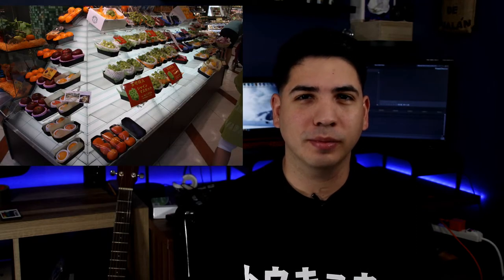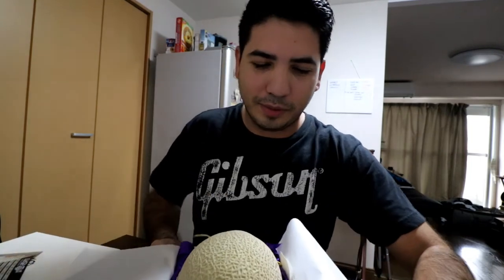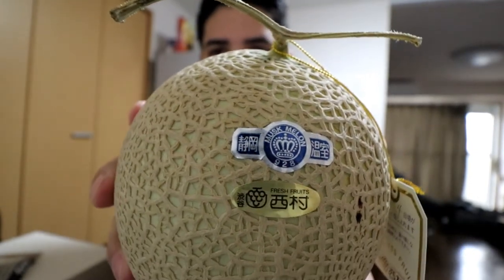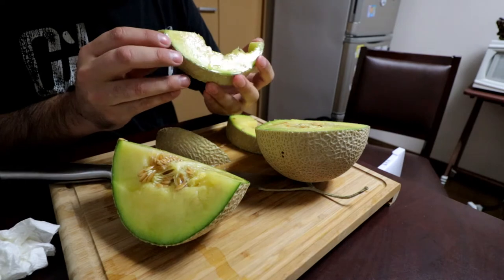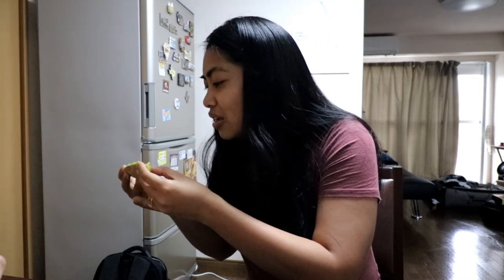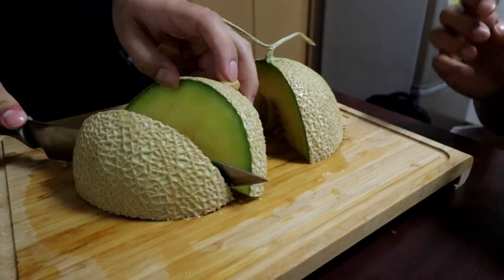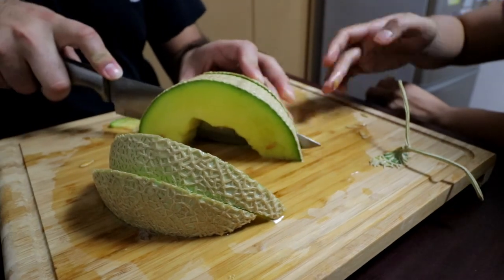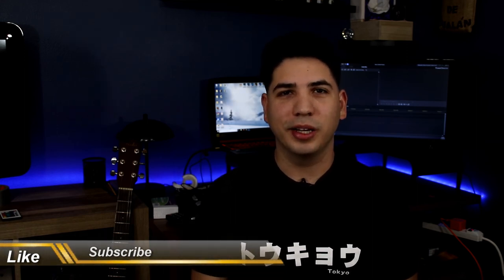$100 dollar Melon?!?! Only in Japan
Review of the Musk melon from Japan.